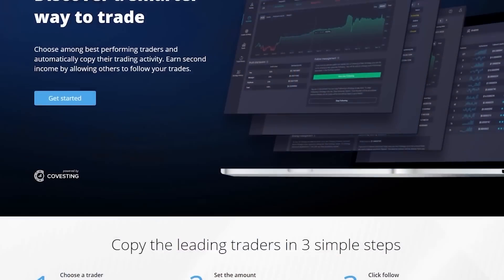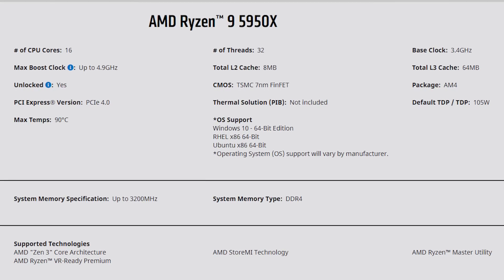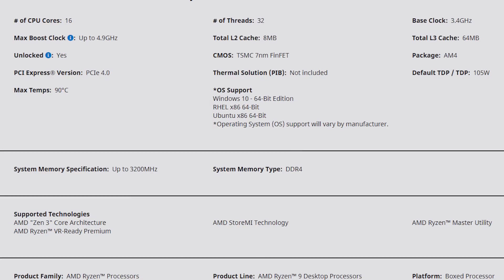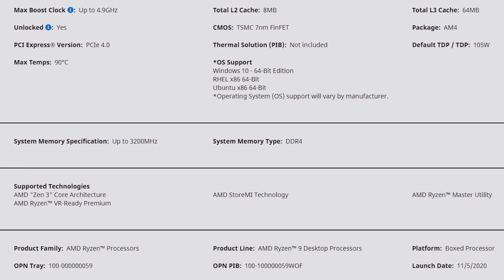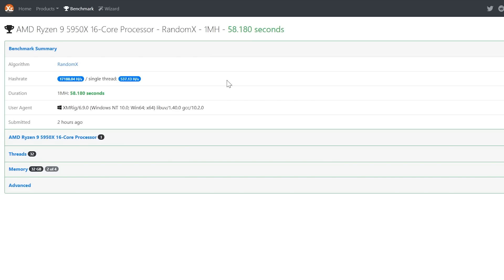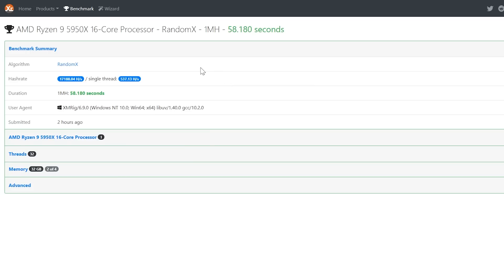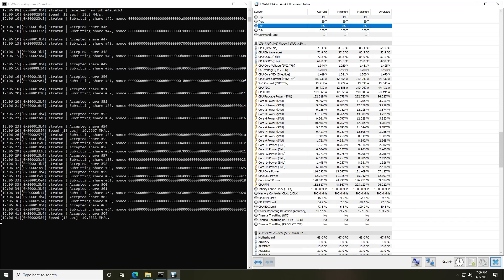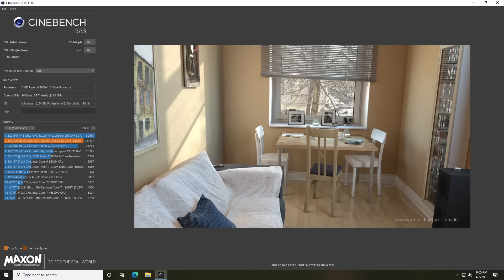Ryzen 9 5950x Hashrate | Monero (RandomX) Verus Coin!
Ryzen 9 5950x